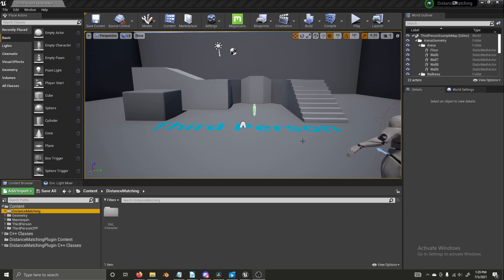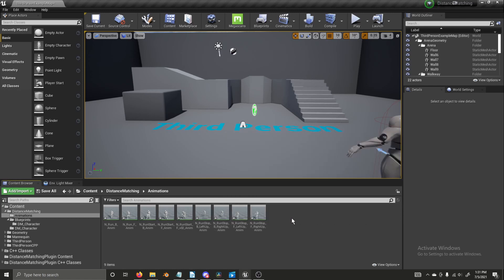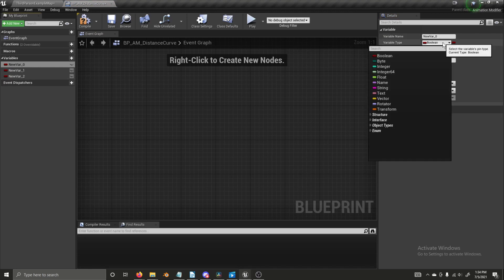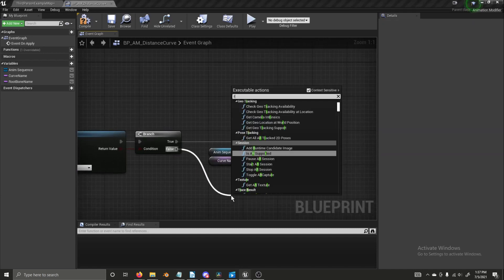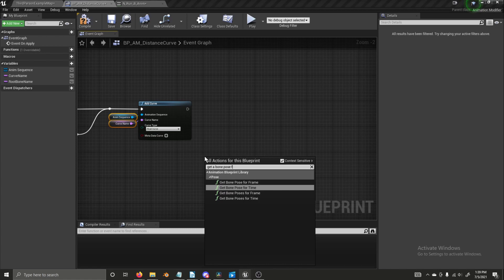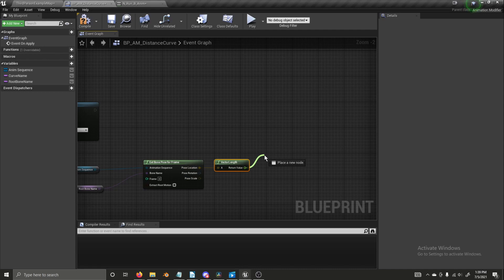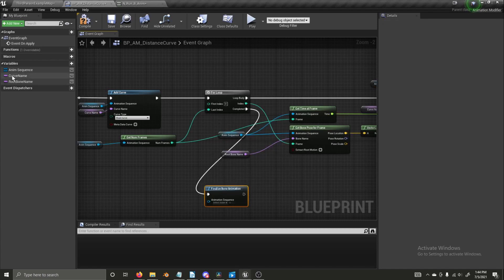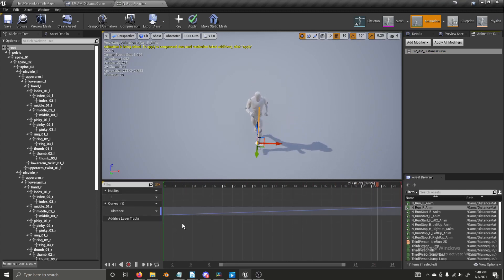Distance Matching Locomotion Part 4: Distance Curve AnimModifier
In this video, we will set up our AnimModifier for the Distance Curve.